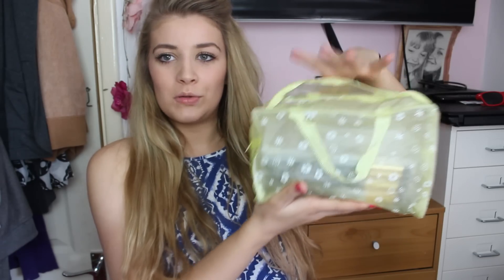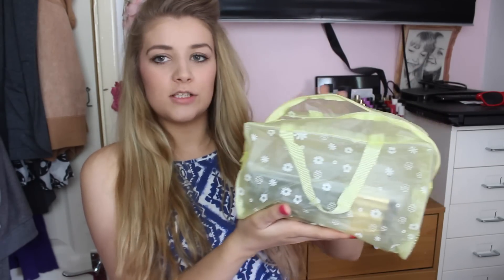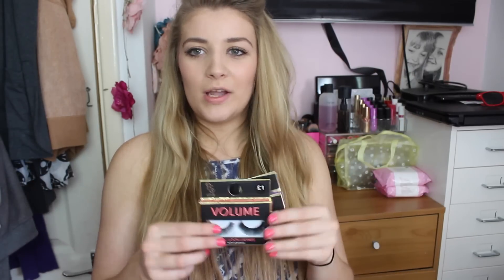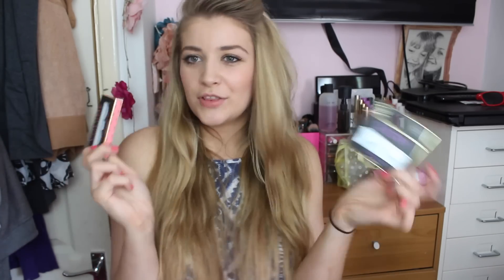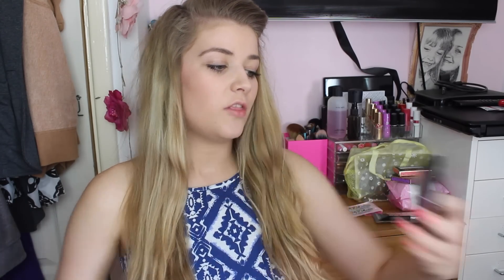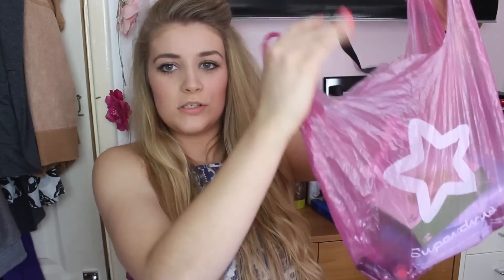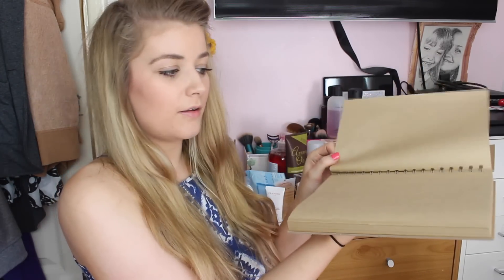Large Collective Haul | Luce Stephenson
So I found this video on my laptop and thought even though it's out dated, I'd upload it for you just incase you see anything you'd like to see in tutorials or reviews of, let me know in the down bar if that's the case. Hope you enjoy lovely! ;)

Oh & P.S I'm now going to be uploading every Sunday so hope to see you back next week! Mwah! xo